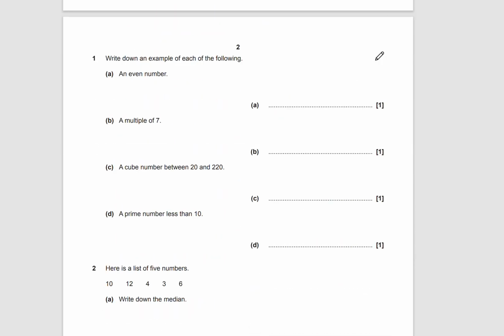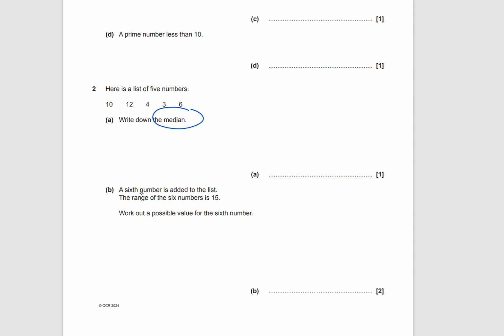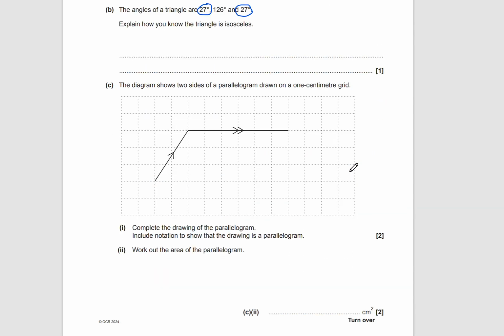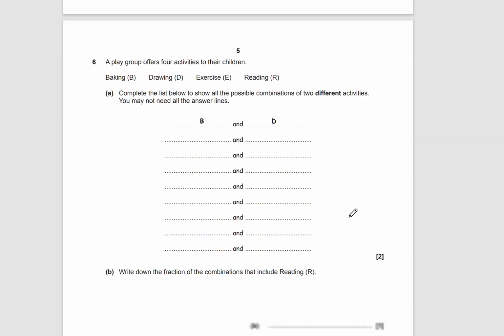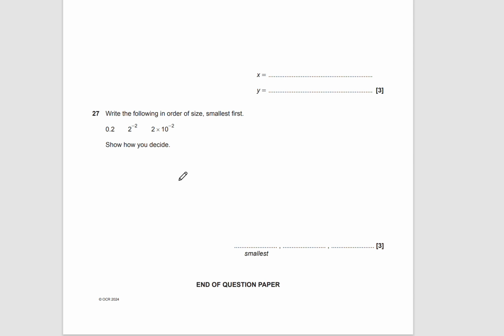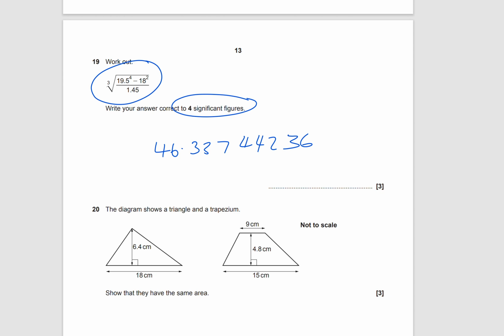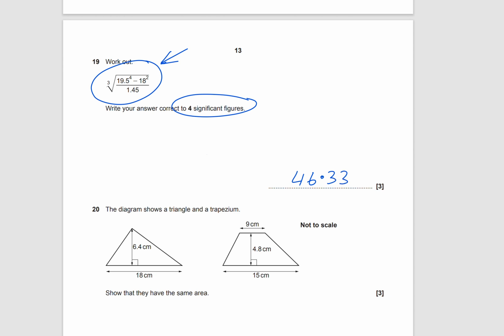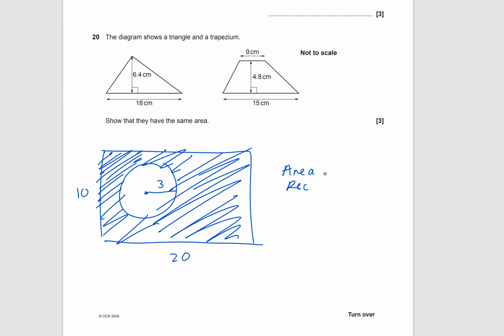Answering a Maths Paper